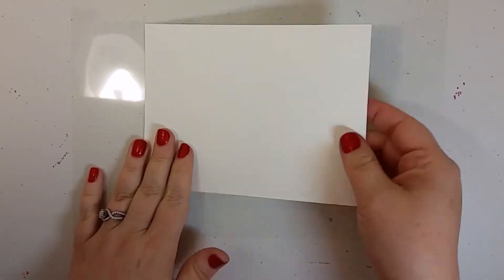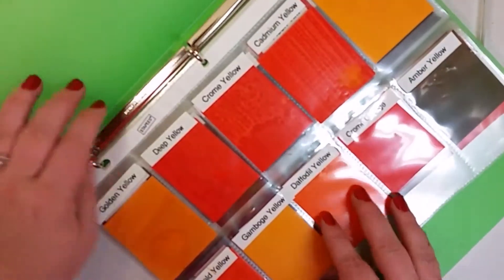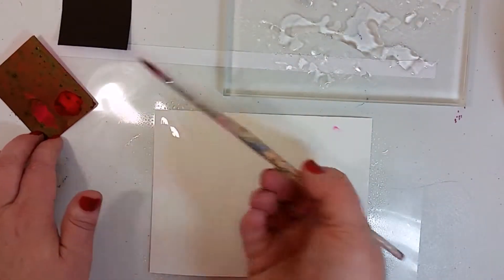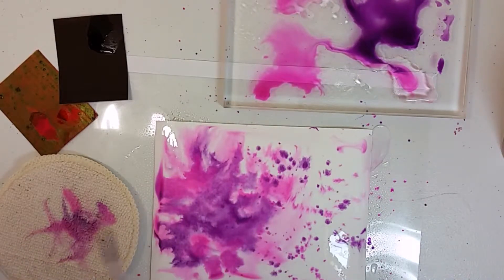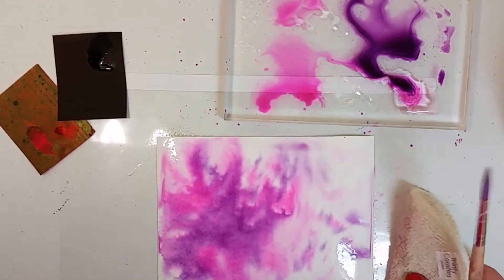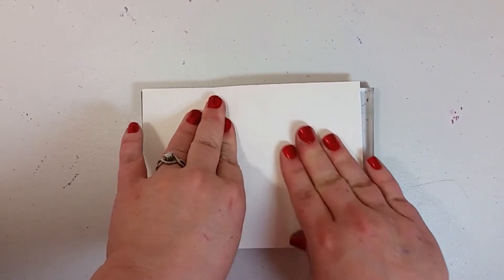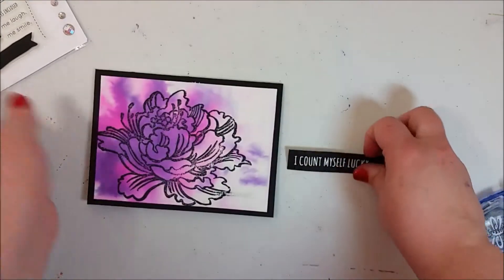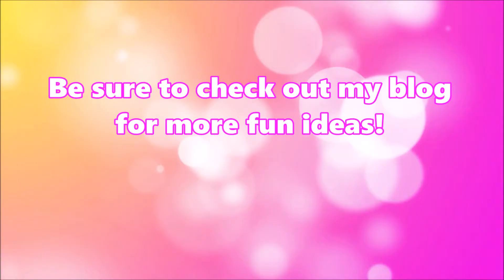Technique Tusdays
Watercolor cardmaking for beginners